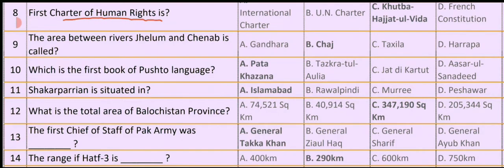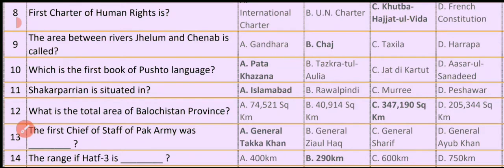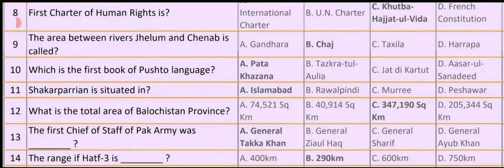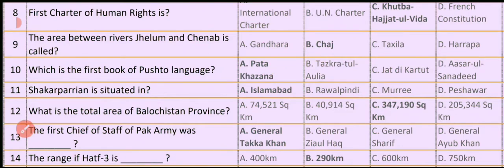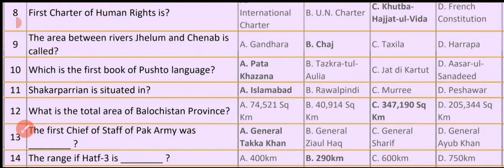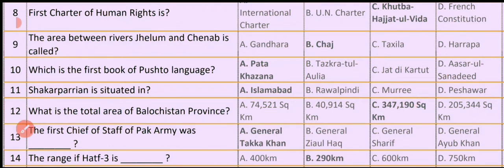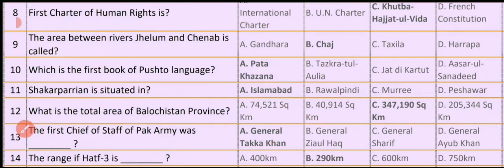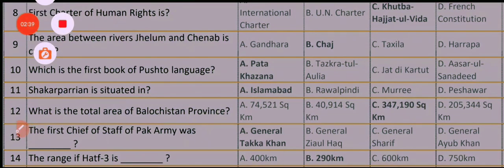General Knowledge || Most repeated questions || NEET || PPSC || by Abrish Science Acedmy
in this video I discuss about the most repeated questions about Pakistan studies.